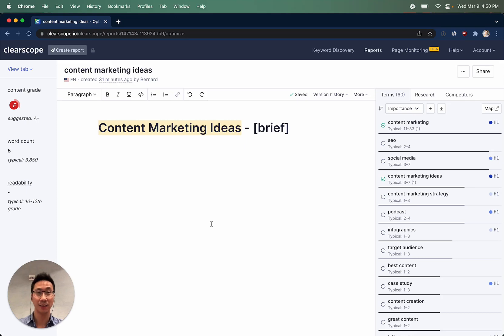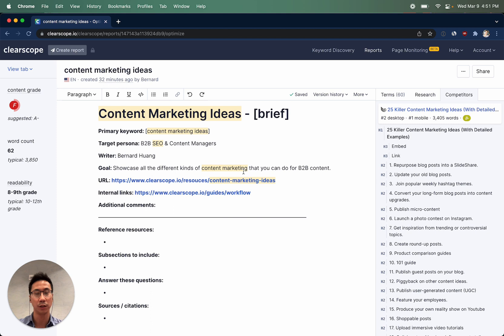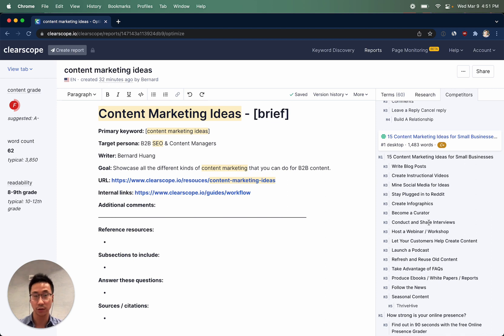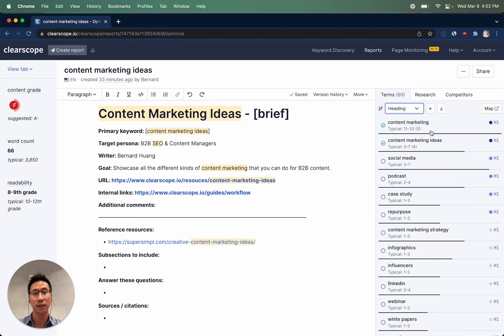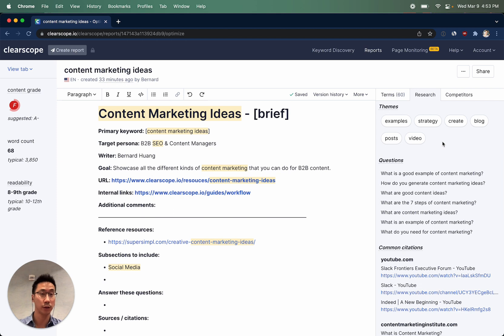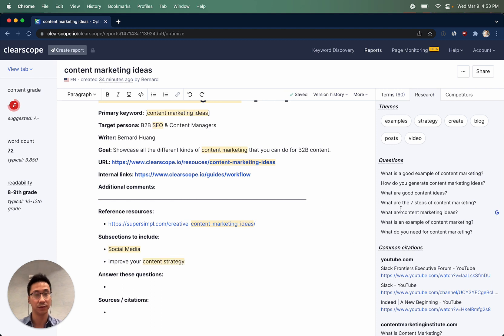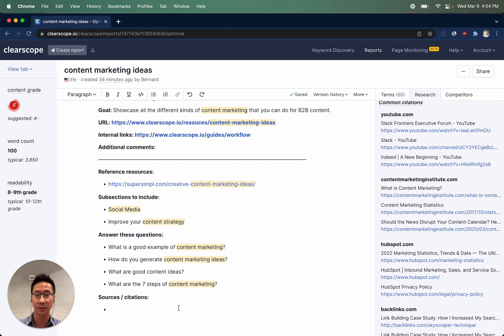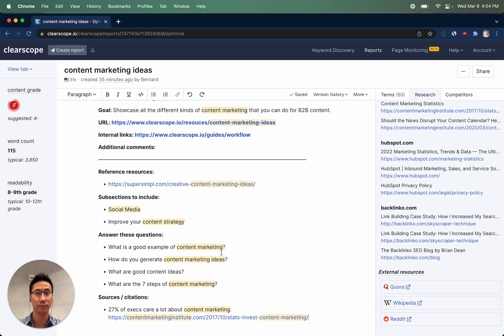Build content briefs and outlines using Clearscope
Use Clearscope's different tabs—terms, research, and competitors—to quickly build content briefs and outlines. Get ideas on different subsections and questions to include in your content, along with giving your writers competitor outlines and external citations.